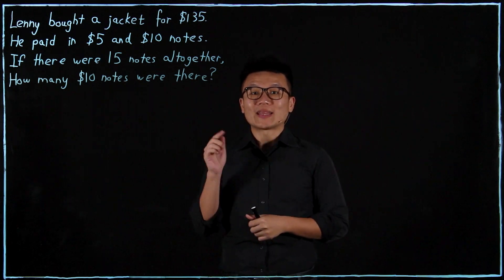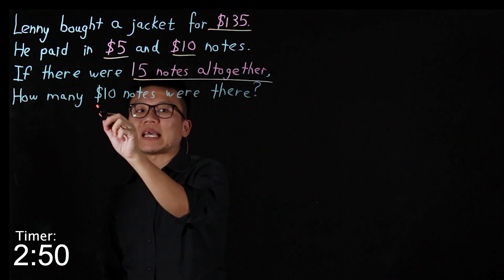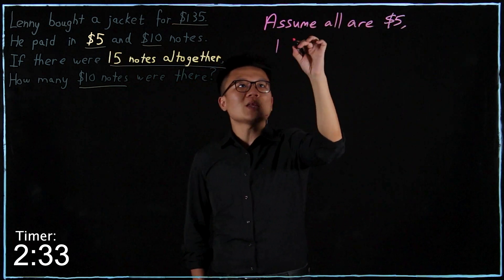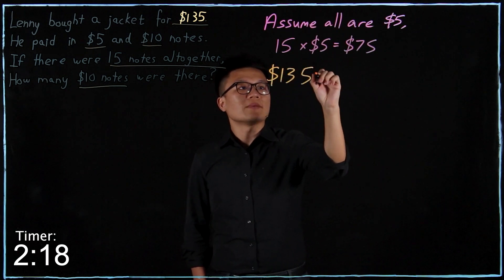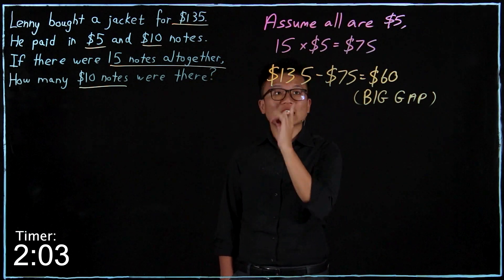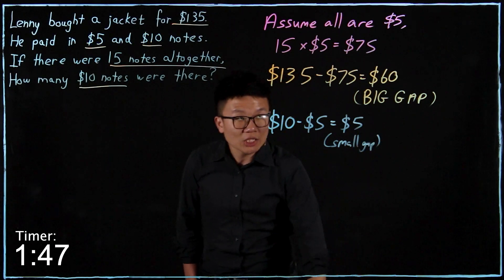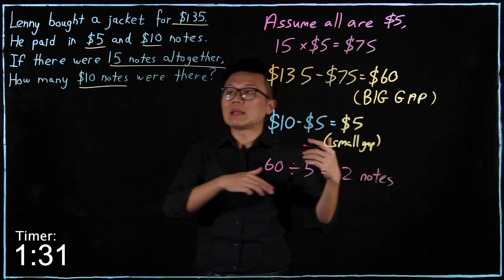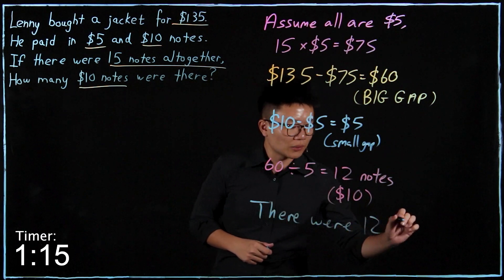Solving Primary School Math Word Problems using Assumption Method - Practice 2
This is a series of videos which demostrate the Assumption method which is also known as the Supposition Method. This methodology/skill is relatively more efficient as compared to the guess-and-check method, as such mastery in this method will help you excel in your test or examinations.

Some children/parents might find it challenging to understand this skill, we hope that these videos will make learning easier.